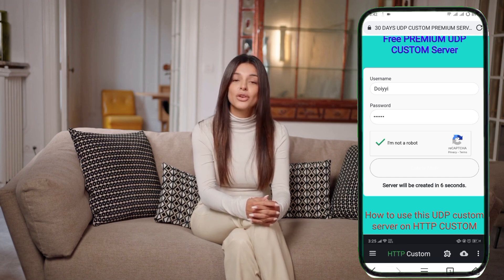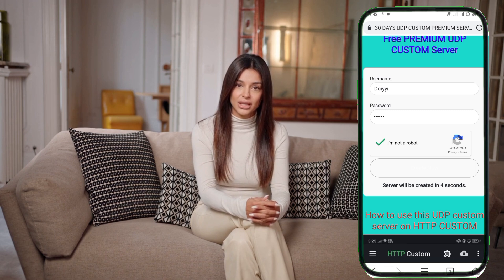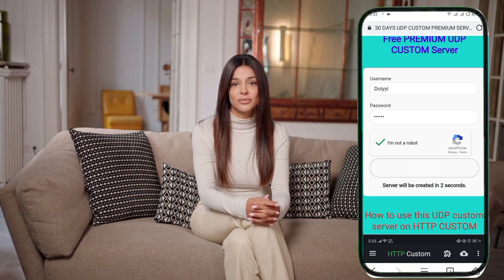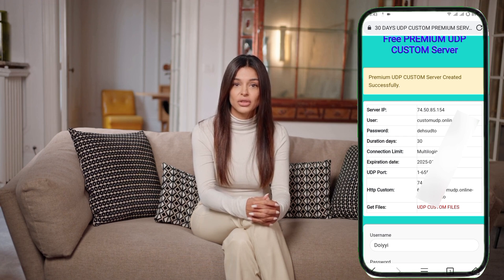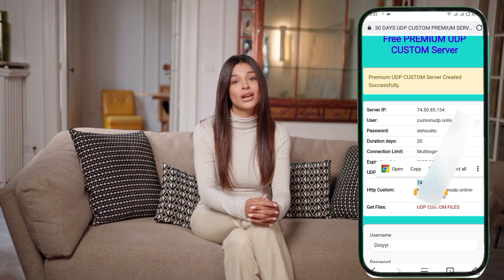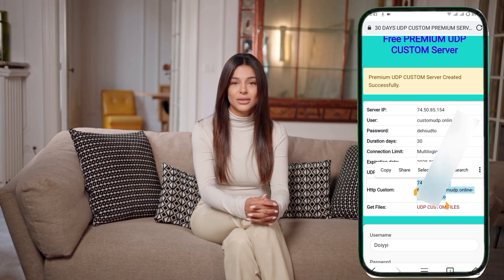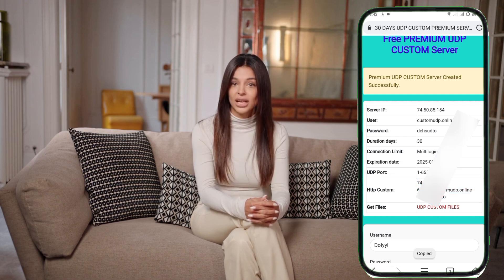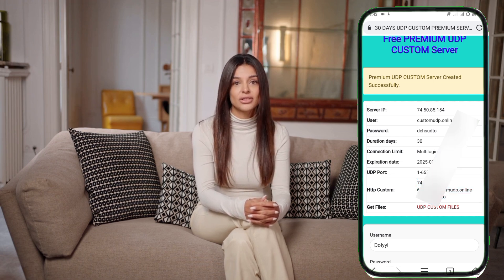How to create 30 days UDP Custom Config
In this tutorial, we show you how to create a custom 30-day UDP server configuration for HTTP Custom VPN, ensuring fast and secure browsing. This step-by-step guide makes it easy to follow along and set up your own custom VPN server in just a few minutes. Whether you're new to VPNs or just want a quicker, safer browsing experience, this video is perfect for you!

   ▶️ 125tech.online